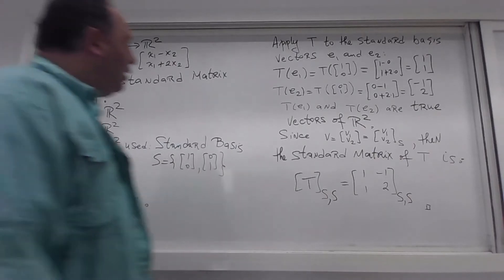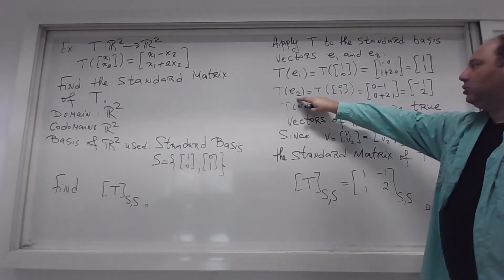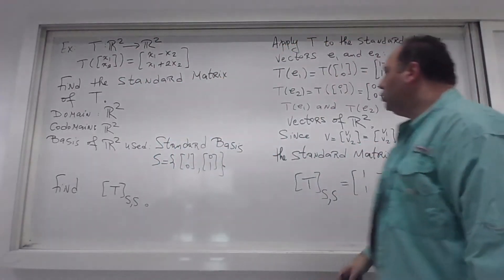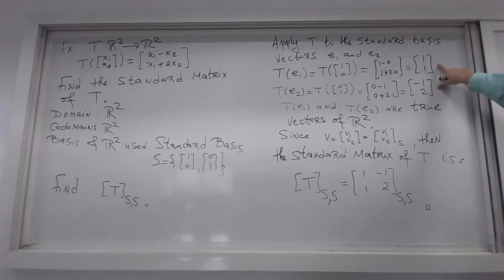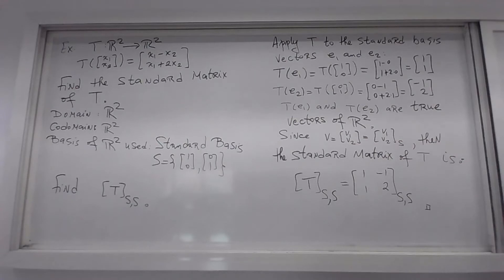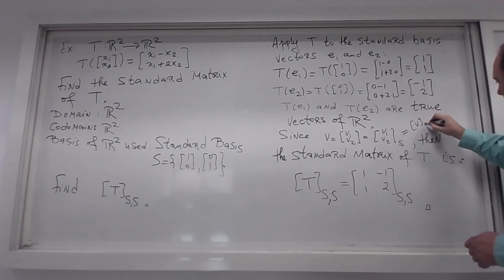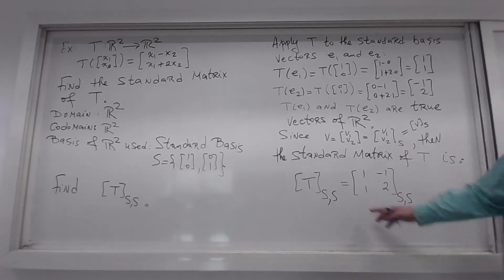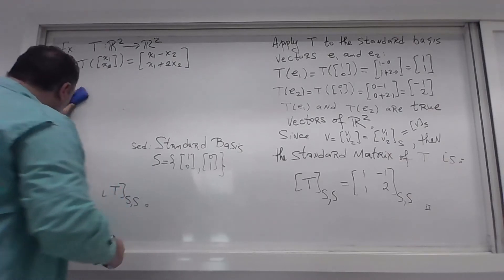Linear Transformations : Representation Matrix : 8.4 - Example 1